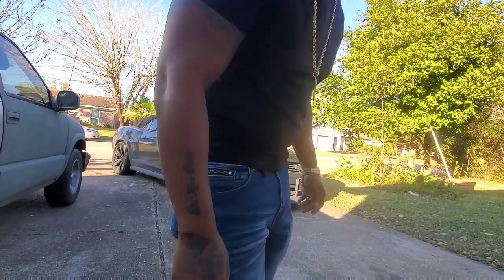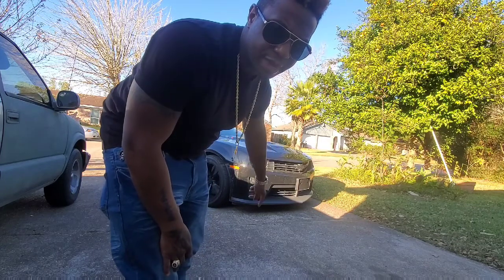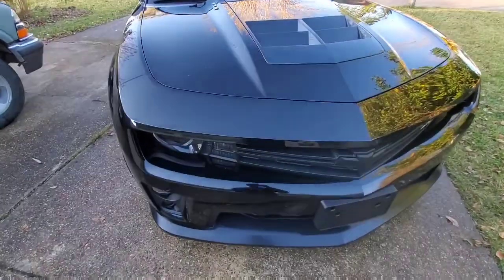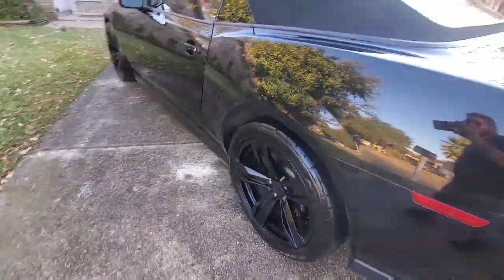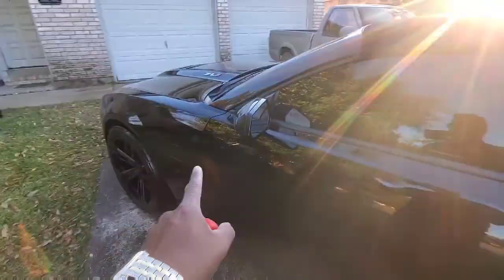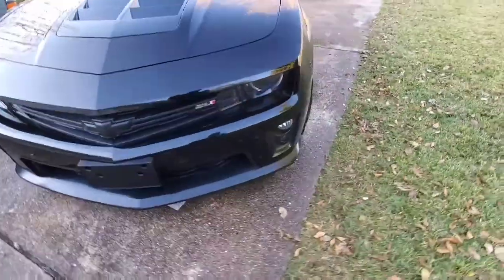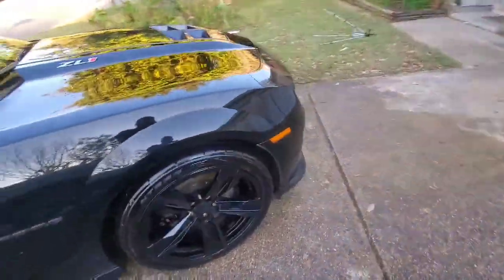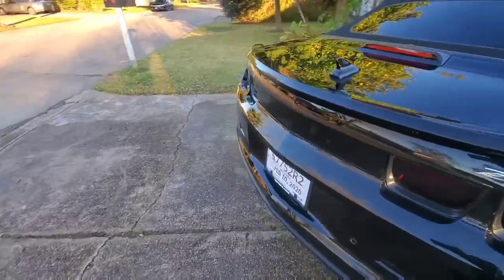My zl1 Camaro is getting the first wash